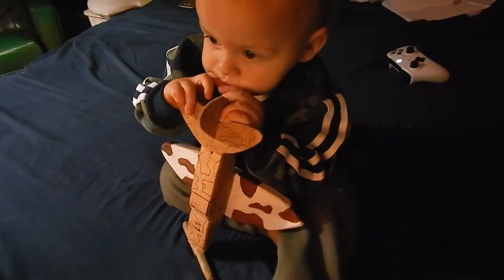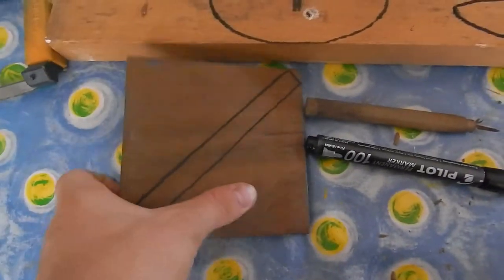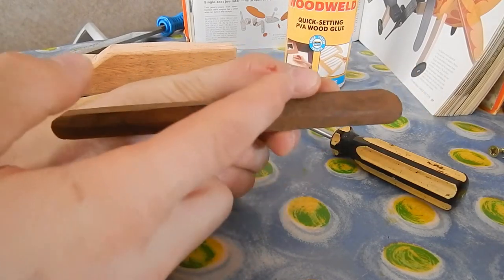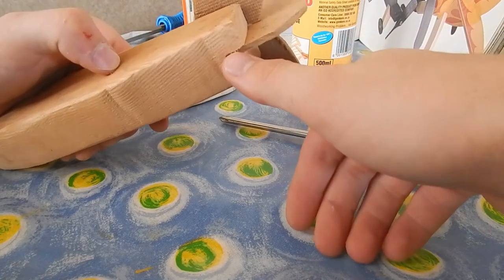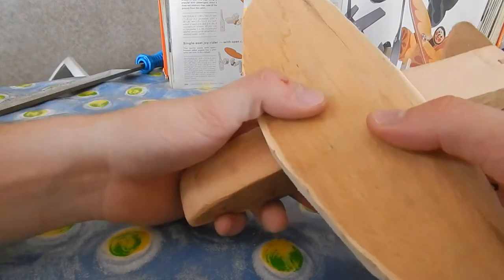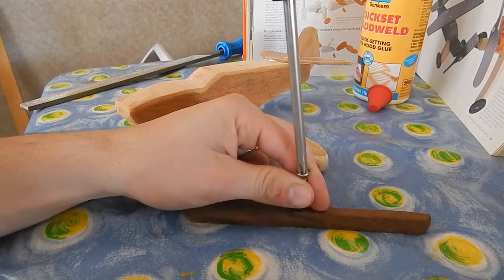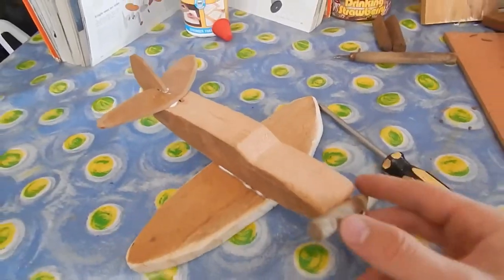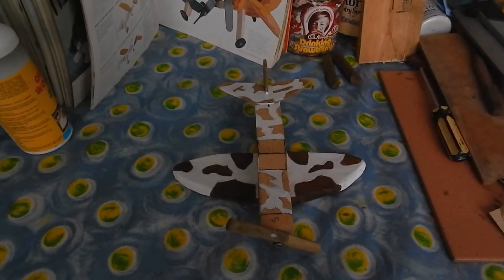How to make a wooden toy plane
Here I will show you wooden toy plane plans FREE and also how to make a wooden toy plane! This video was inspired by steve ramsey. I build a spitfire out of soft wood and would just like to share with you how I did this without any special tools, just a jigsaw and some sandpaper. If you like this video please subscribe and leave a like and comment if you want to see me make toys or woodworking plans or what type of video you would like to see next. It was really fun to make this diy wooden toy plane.